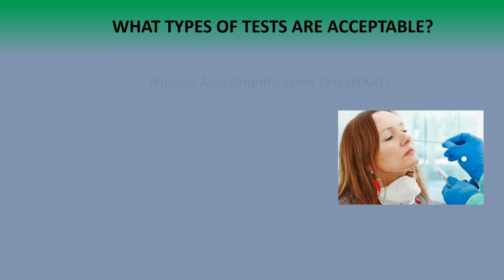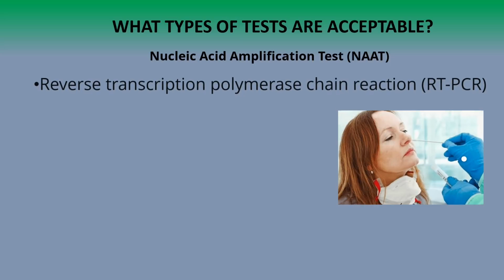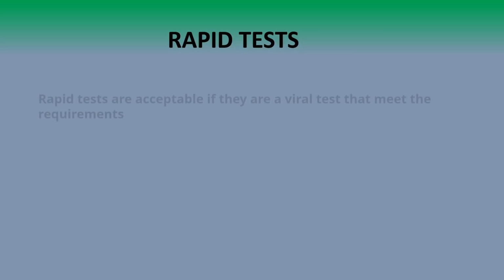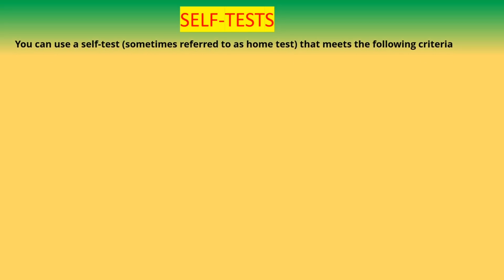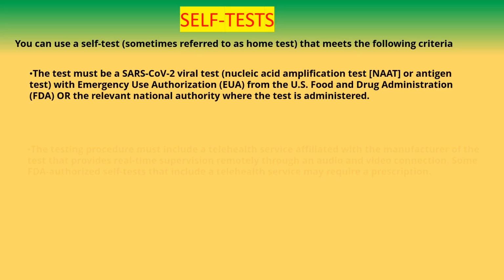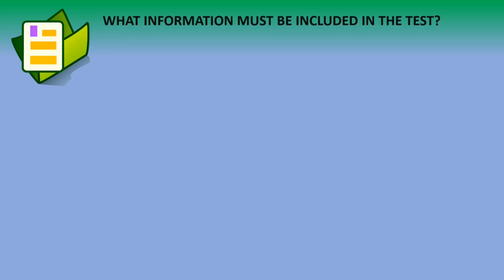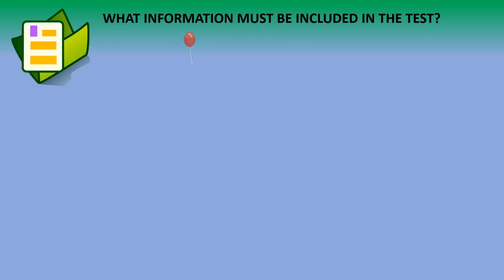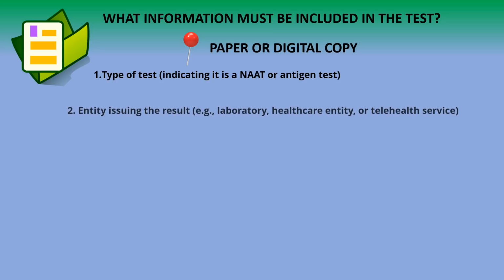US TRAVEL RESTRICTIONS 2022 | ONE DAY NEGATIVE TEST FOR ALL PASSENGERS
US ENTRY RULES

Standard Health Protocols:
Mandatory wearing of face masks
Mandatory use of the Traze Mobile Application to generate and scan their QR code when entering in, boarding from, and upon arriving in all Philippine Airports starting Nov.  28, 2020.

Red List countries Philippines
Countries on redlist Philippines
Philippine travel and entry ban
72 hour test Philippines
Quarantine and testing Philippines
Philippines news today
Philippines travel news today